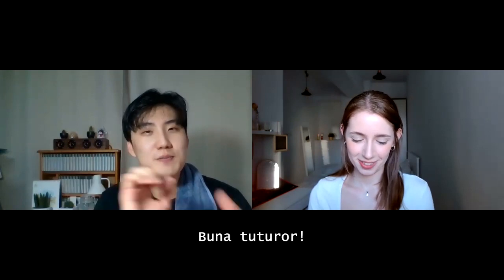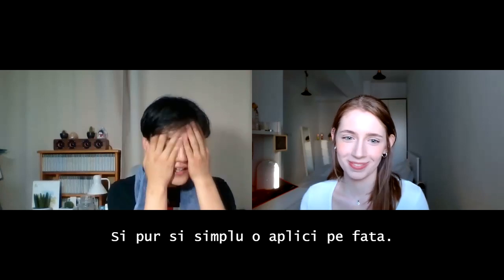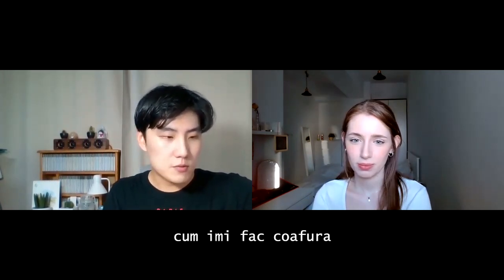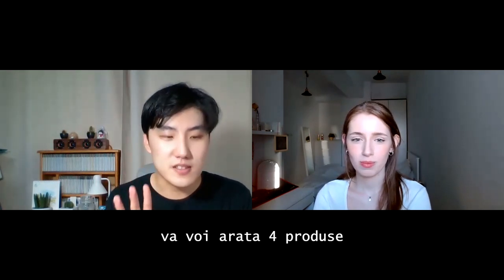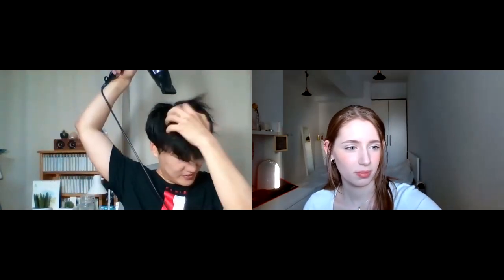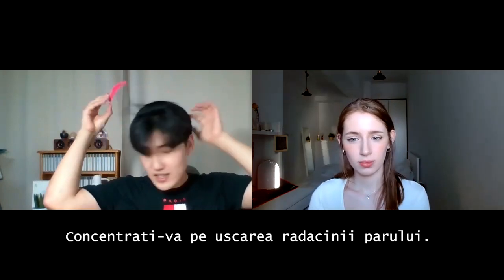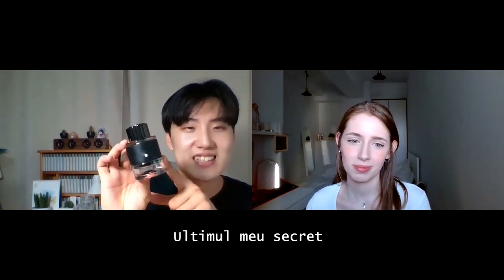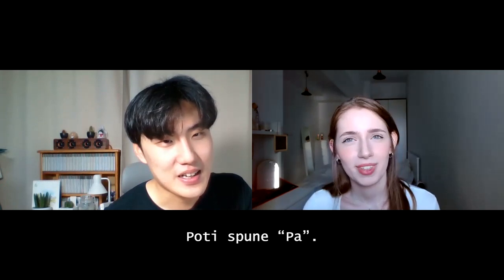Simple Korean Men's Skincare+ Haircare | Morning Routine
EN:
Hello everyone! I'm Vera!
In today's video, Mingyu explains his own daily morning skincare routine and gives out some simple tips to achieve a natural korean hairstyle! Enjoy!

RO:
Hello! Sunt Vera!
În videoclipul de astăzi, Mingyu explică propria lui rutină zilnică de îngrijire și oferă câteva sfaturi simple pentru a obține o coafură naturală in stil coreean! Enjoy!

Mingyu's Insta: @s_mincoo